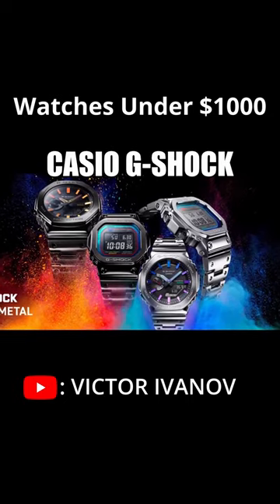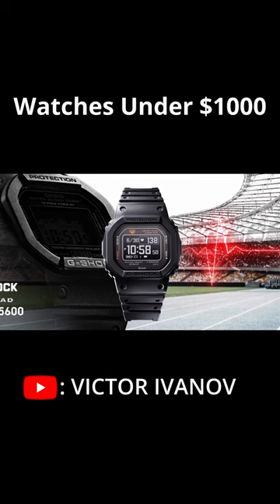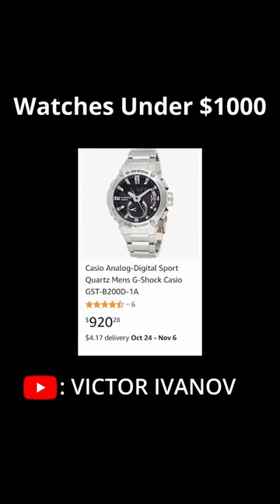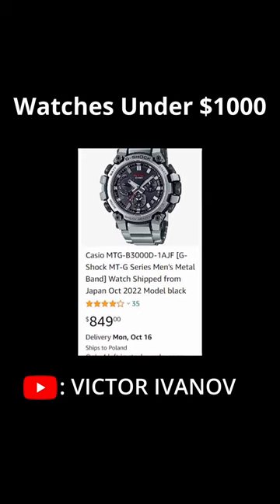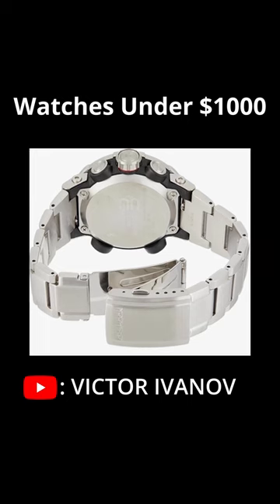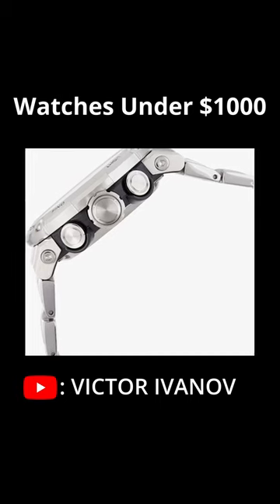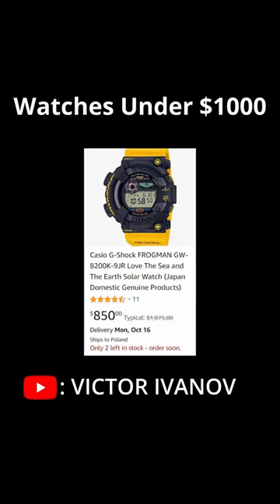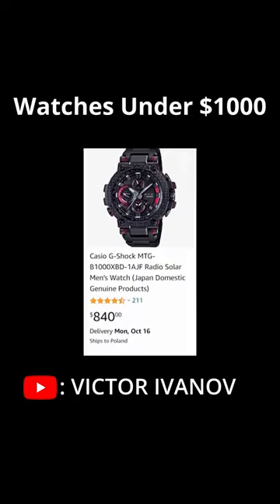CASIO G-SHOCK | Watches Under $1000